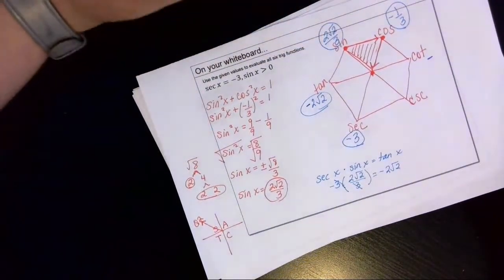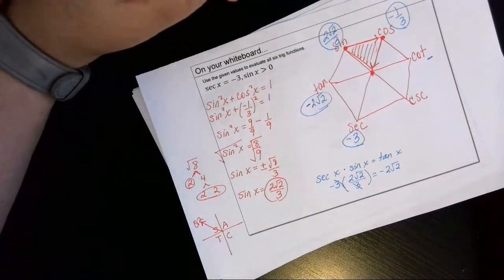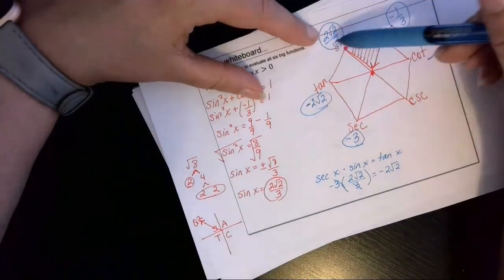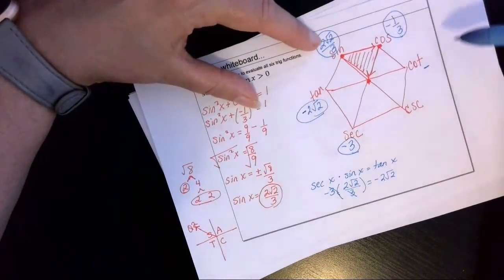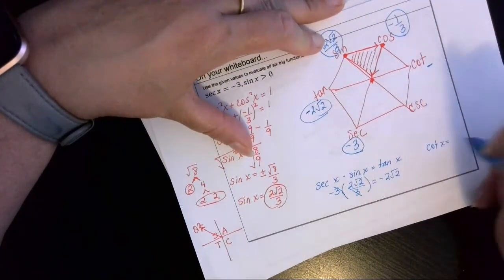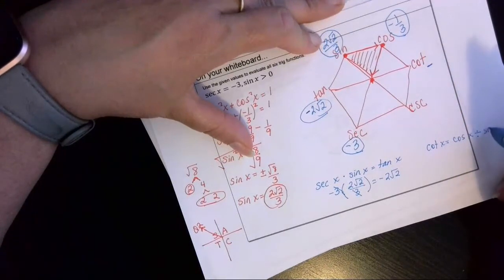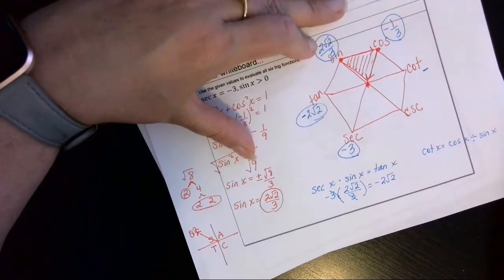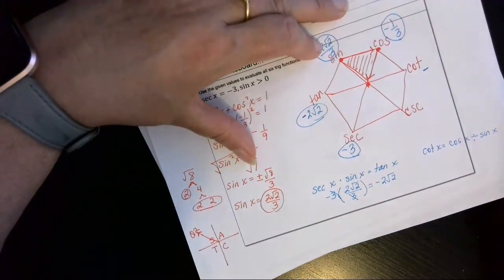Evaluating with Trig Identities (Part 4): Pythagorean Identities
In this example, we use the Trig Identity Hexagon as a graphic organizer to find the values of the remaining trig functions (sine, cosine, cosecant, tangent and cotangent) given the secant of the angle.